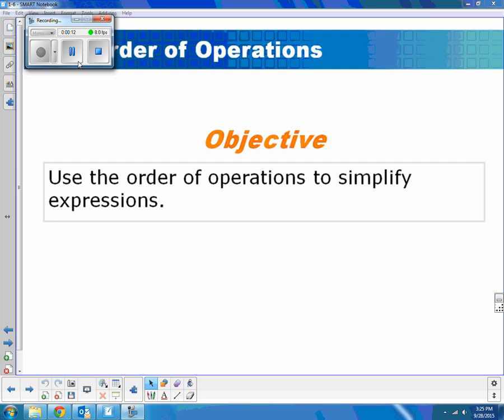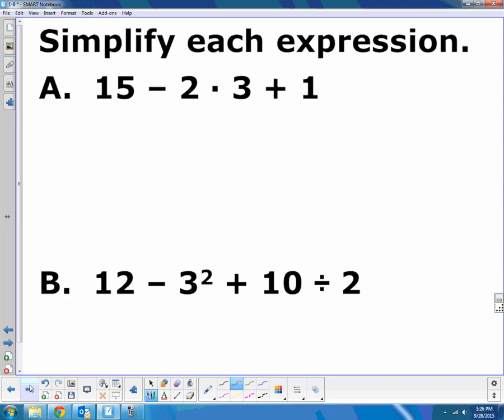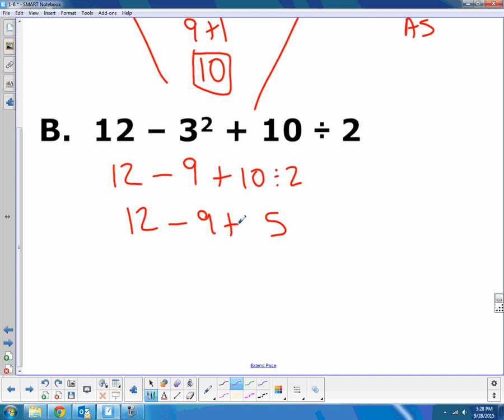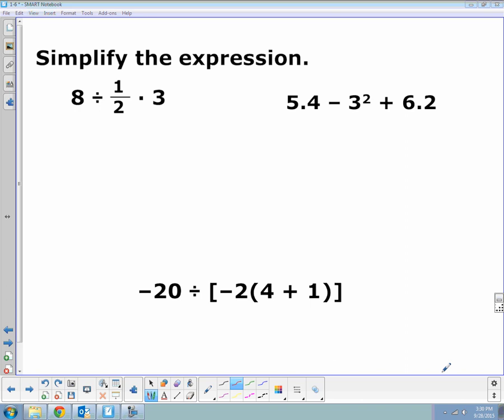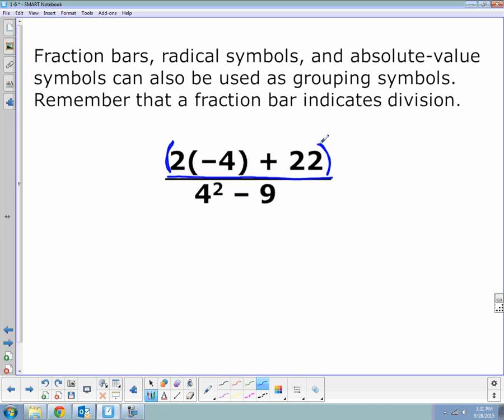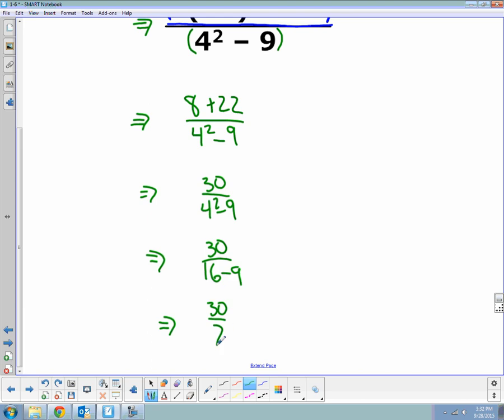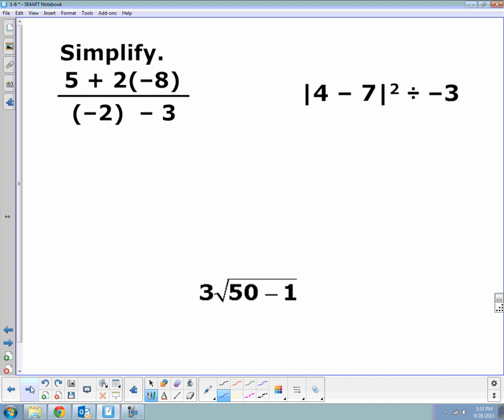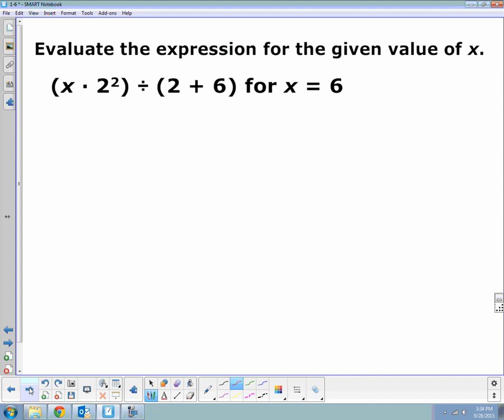1.6 Order of Operations